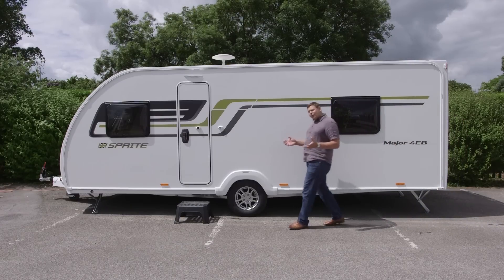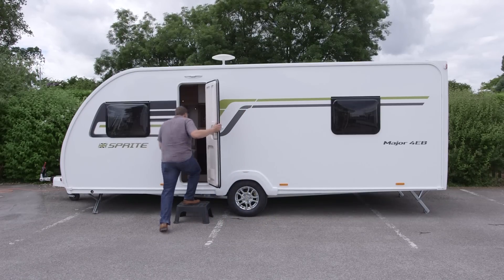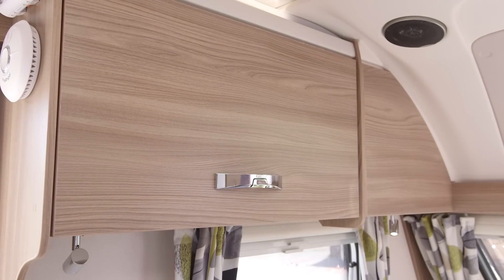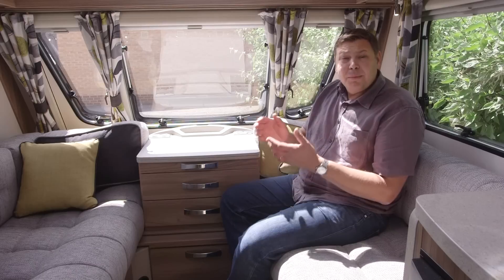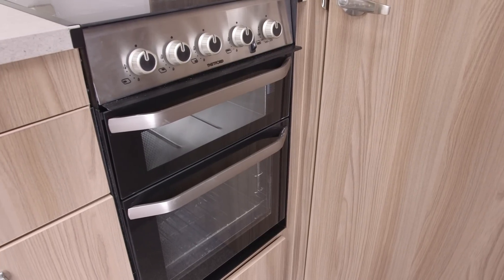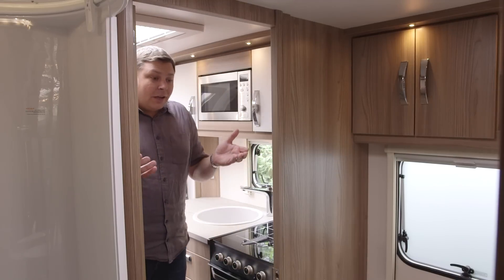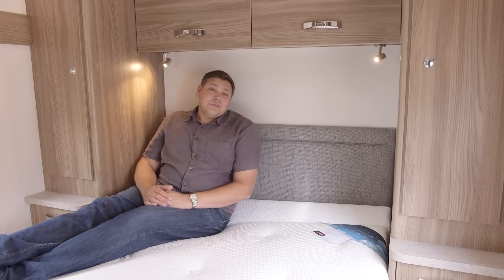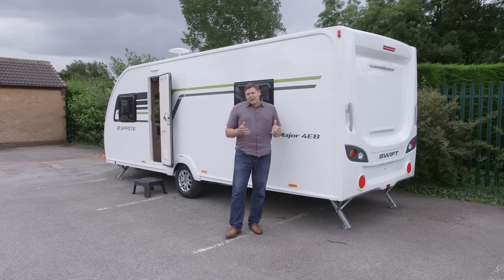The Practical Caravan Sprite Major 4 EB review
Watch our 2017 Sprite Major 4 EB review and find out how to get the luxurious rear island bed with central washroom layout for under £17,000!